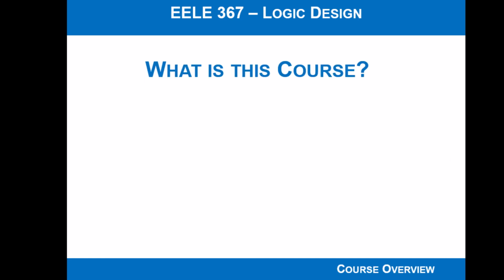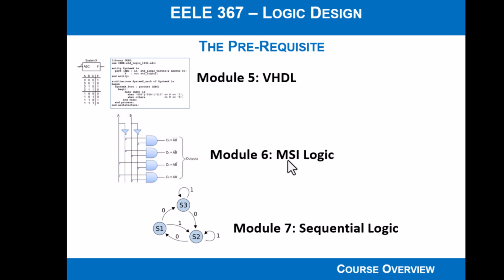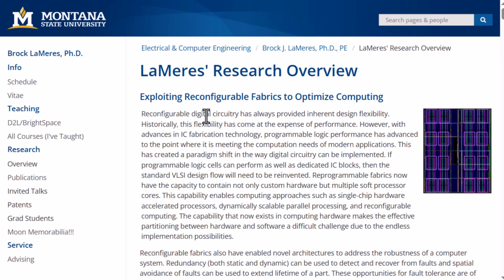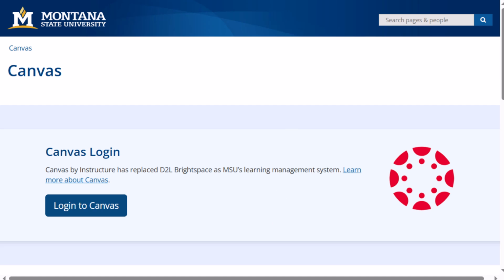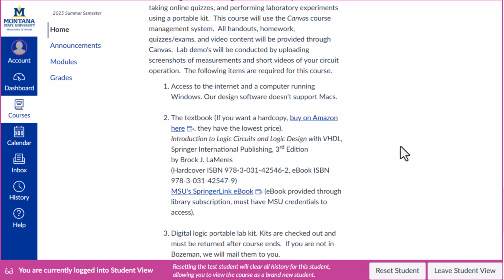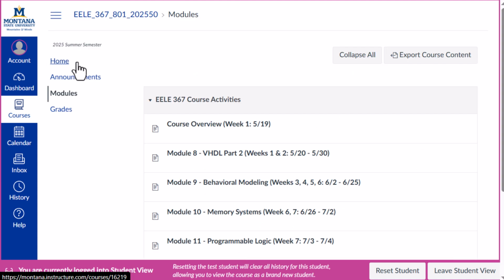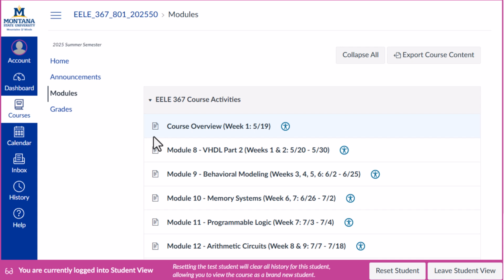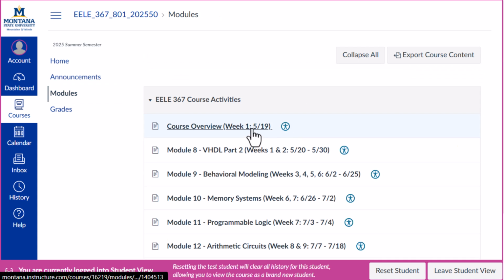EELE 367 Course Introduction (Summer 2025)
Course introduction video for EELE 367 - Logic Design being taught at Montana State University during the summer of 2025 by Brock LaMeres.